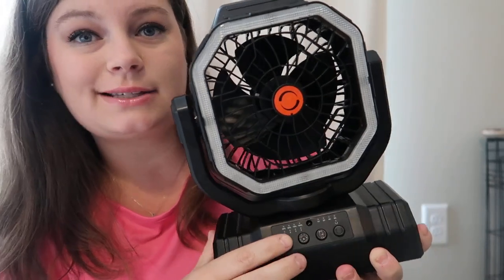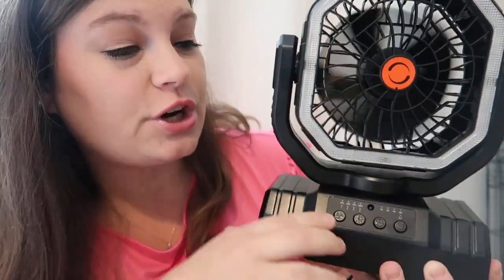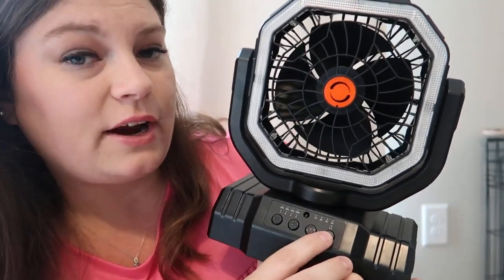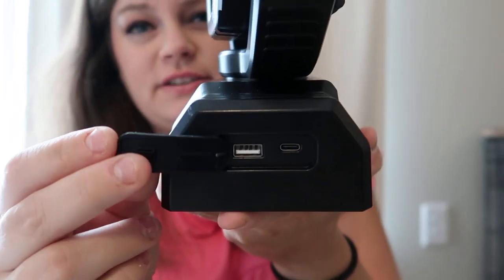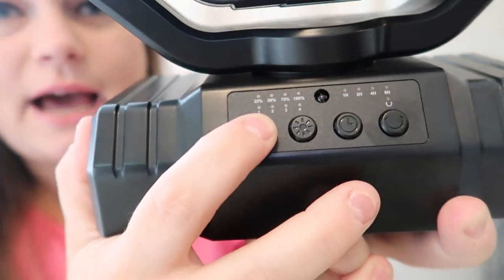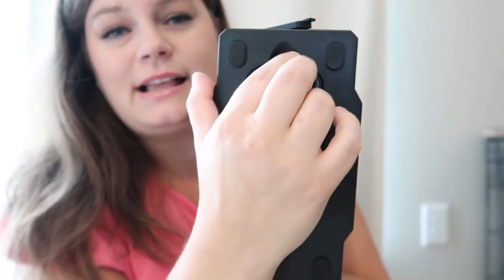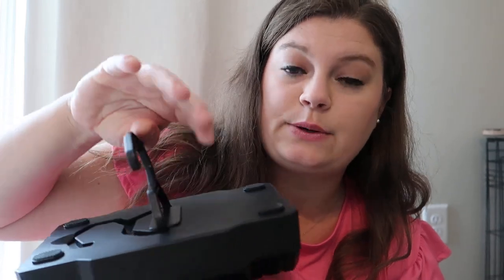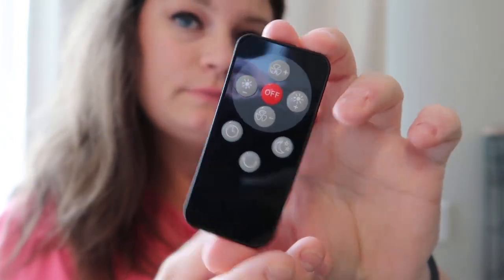The Best High Speed Camping Rechargeable Fan - Must have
Hi friends,
This fan is perfect for any outdoor activities. Thomas and I personally used it when we have gone camping!

-Katie